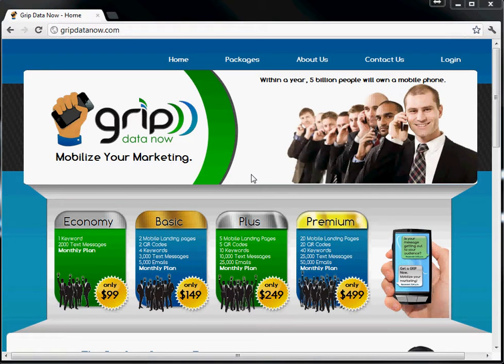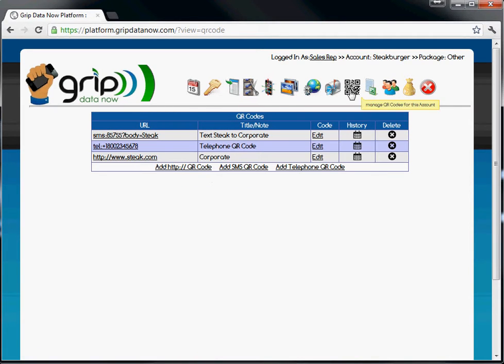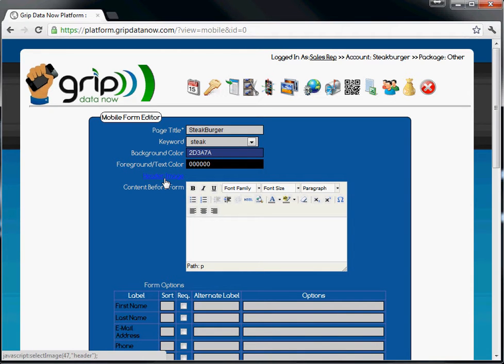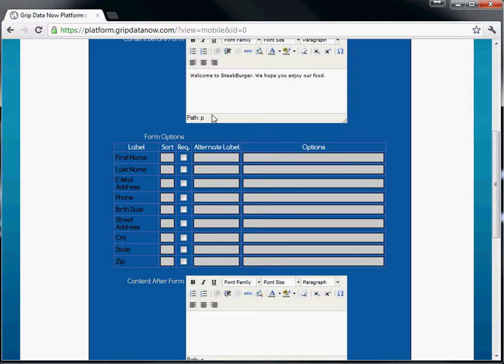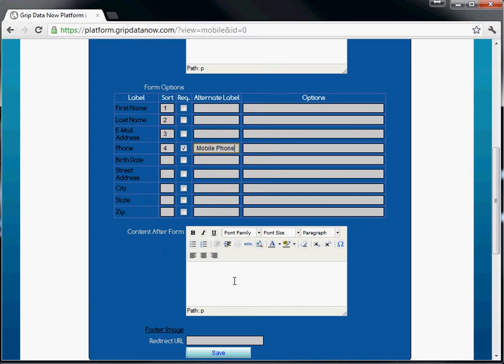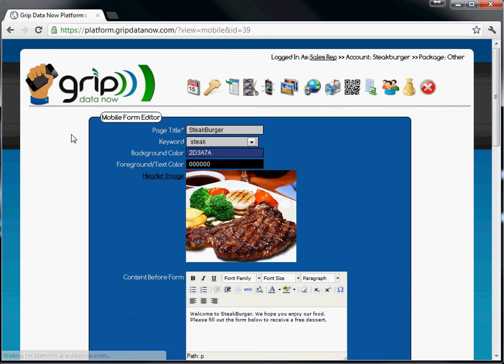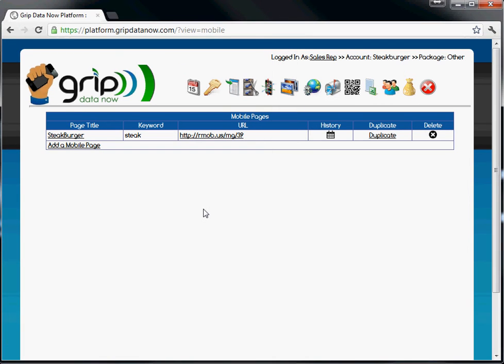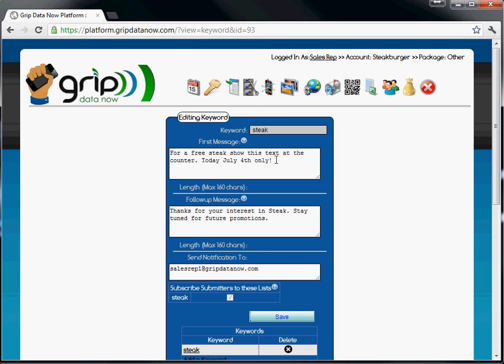Part 13 How to Create a Mobile Landing Page